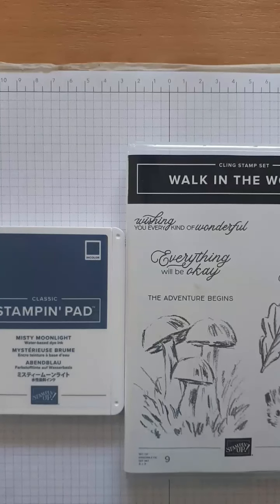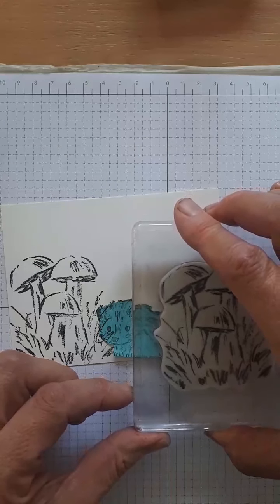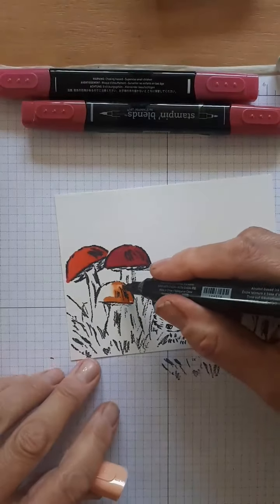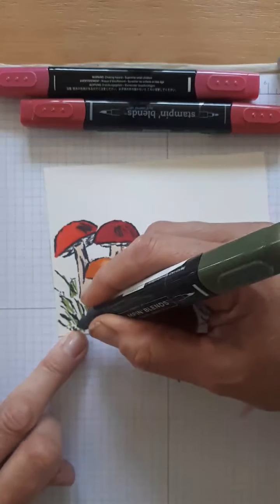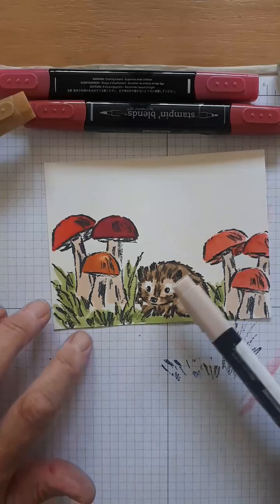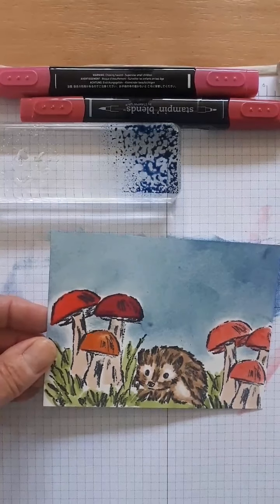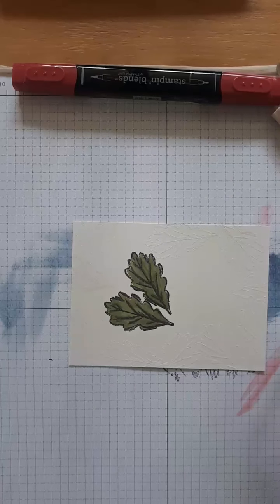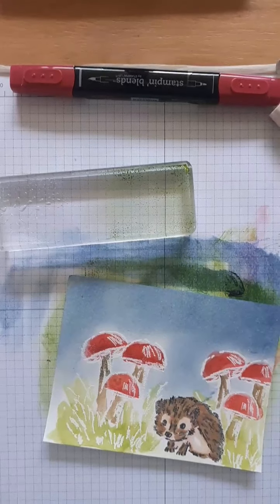Glycerine sponging with Walk in the Woods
When you add a little glycerine to your ink before sponging you get amazing suede-like results. Walk in the Woods is a beautiful stamp set by Stampin'Up!. If you want to buy any of these products and you live in Canada, then you can! Thank you so much.